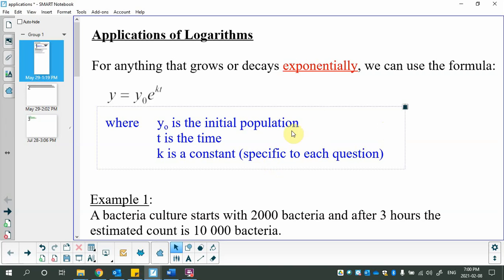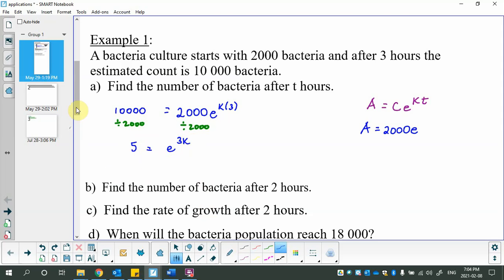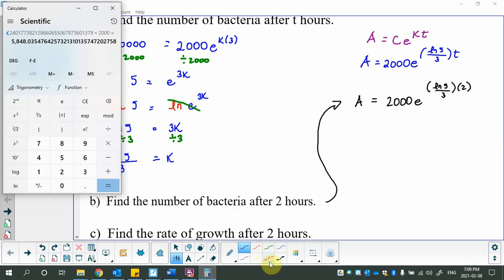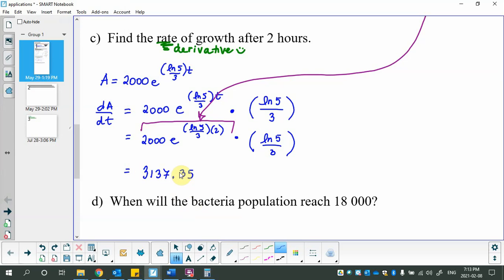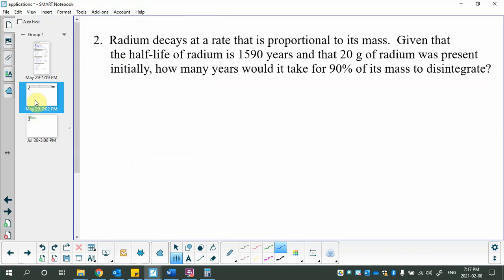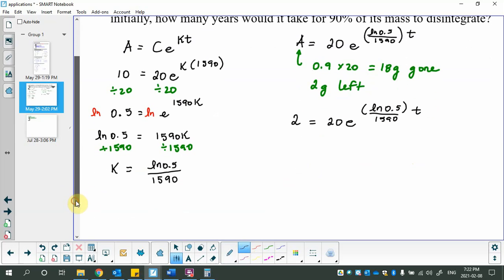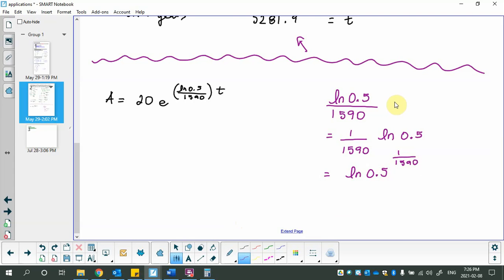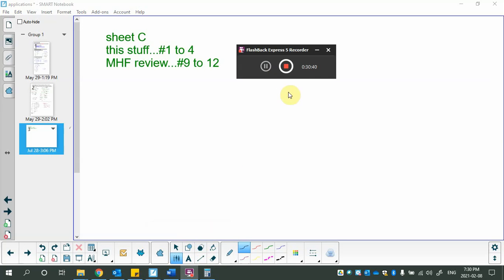applications of logarithms growth and decay e problems